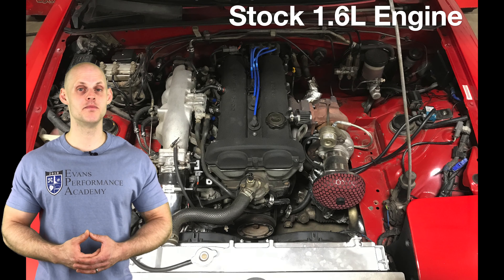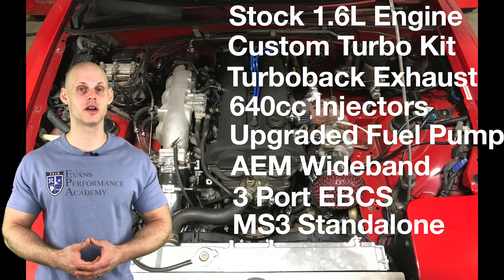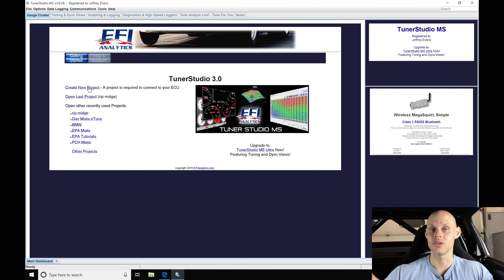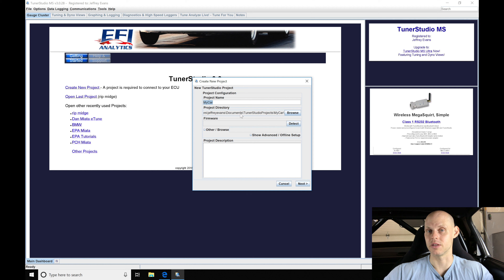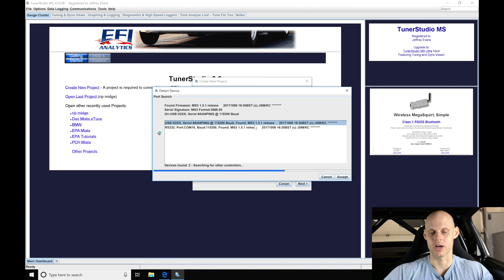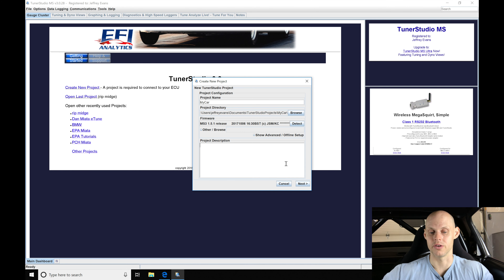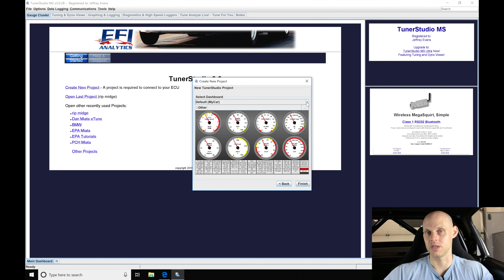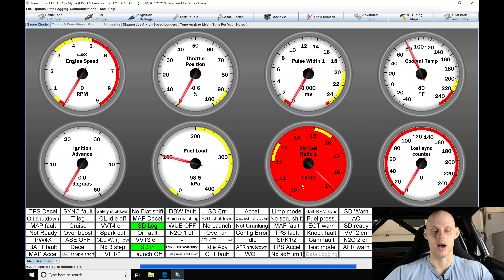Megasquirt Live Training: Turbocharged Mazda Miata Part 1 | Evans Performance Academy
Follow along with lead instructor, Jeff Evans, as he walks you through creating the base calibration file using the TunerStudio software to begin our live training session on a turbocharged MS3 equipped Mazda Miata.